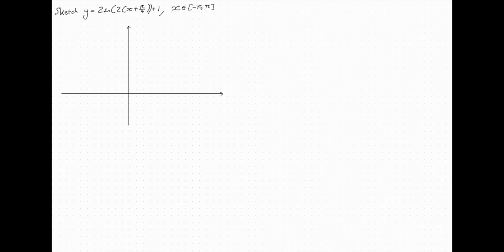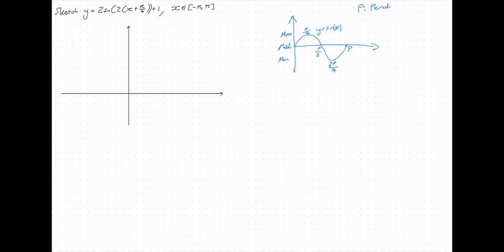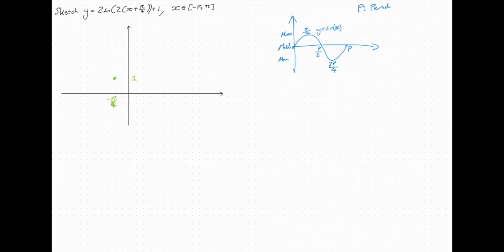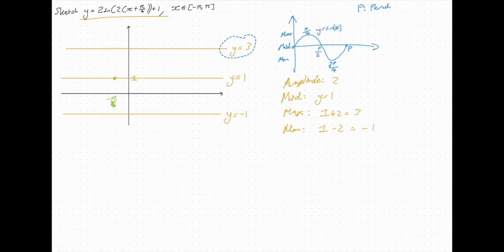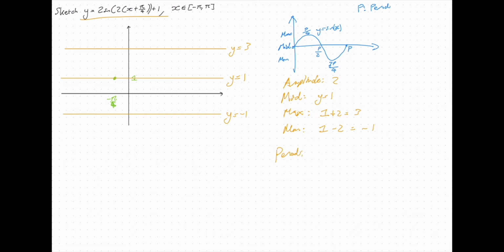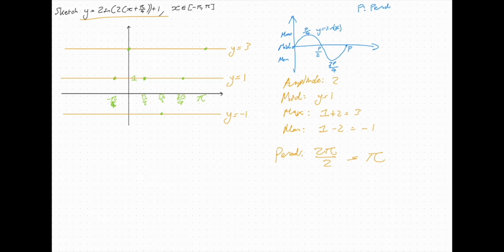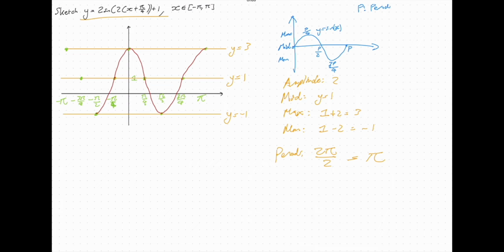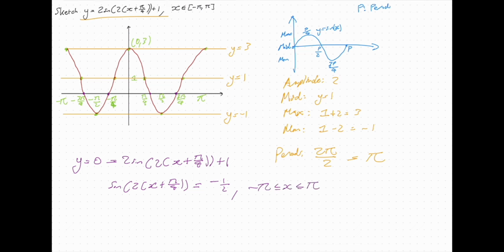Graphing Trig Functions with Transformations (Sine/Cosine) (Example 1)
Hi all, just showing an approach for graphing trig functions with transformations. It is a "nice" example to teach the basic process which I develop further in Example 2.

Please let me know if you have any feedback, questions, or anything I can help with 😀